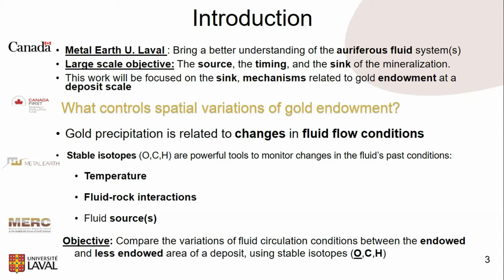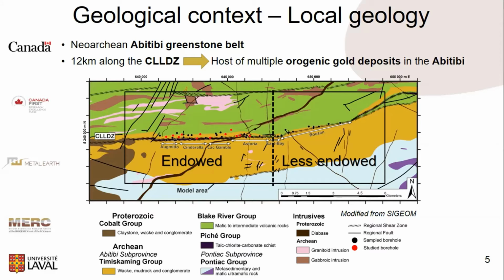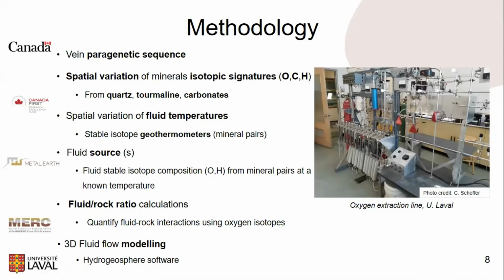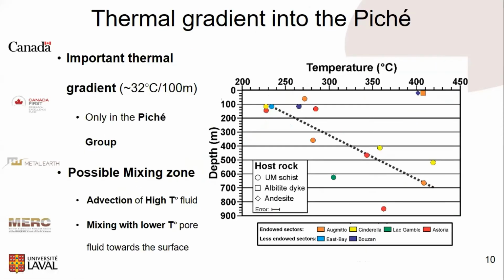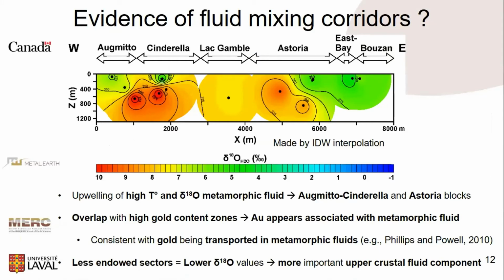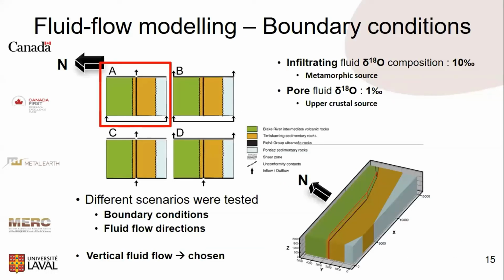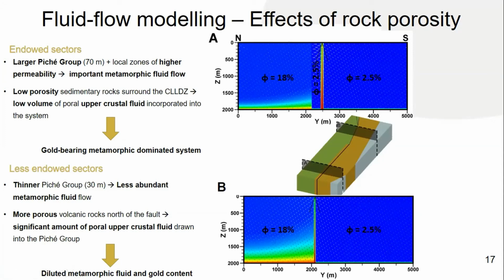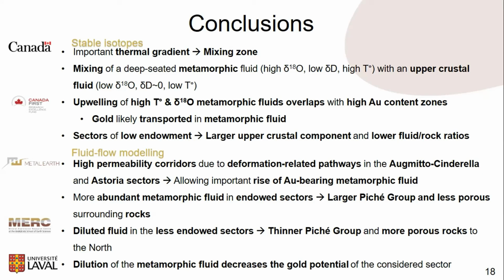Guillaume Raymond - Constraints on gold endowment at the Augmitto-Bouzan segment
Constraints on gold endowment at the Augmitto-Bouzan segment (Abitibi subprovince, Quebec) orogenic gold deposit, from stable isotopes (O,C,H) and 3D fluid flow modeling.
Presented day 4 of the four-day Metal Earth Partner Meeting series in April 2022, during Source to Sink section of the meeting.